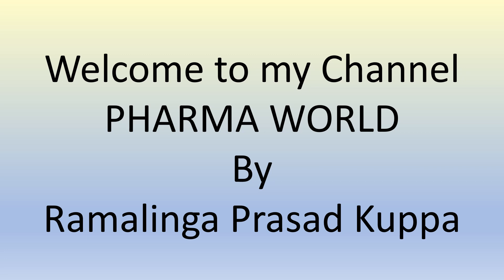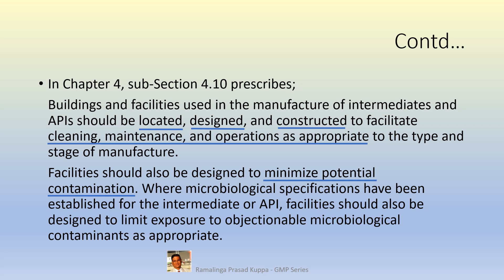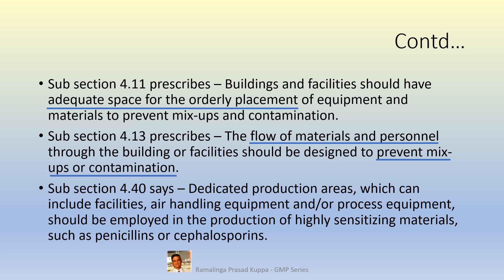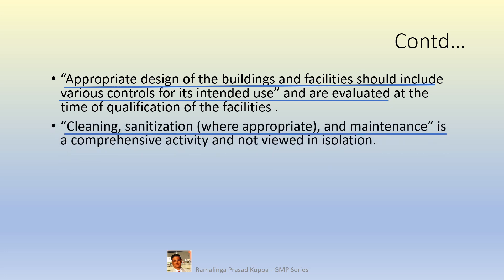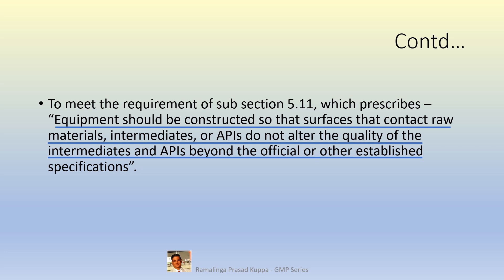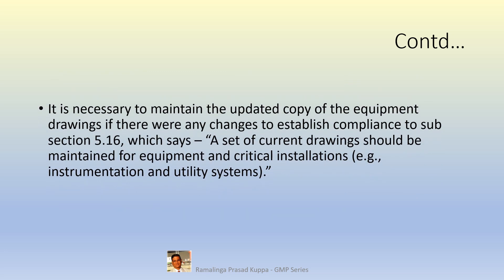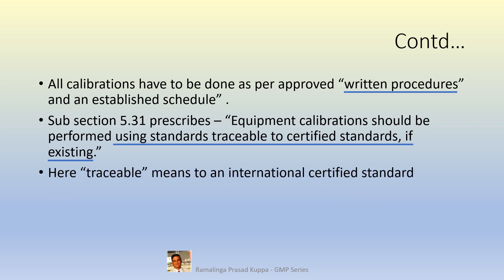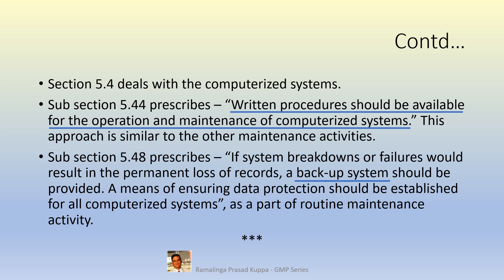Buildings and Equipment Maintenance for Pharmaceutical Manufacturing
Buildings and facilities maintenance and equipment maintenance are very important aspects of pharmaceutical manufacturing. All salient features are discussed in this video. – Ramalinga Prasad Kuppa.